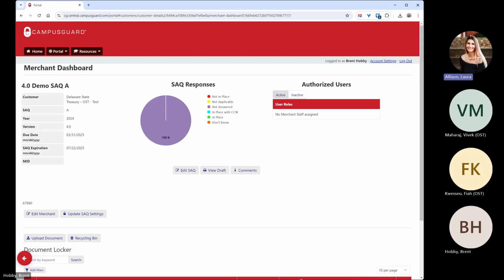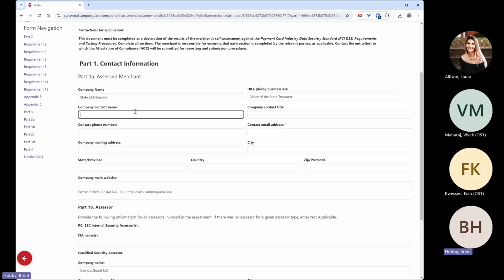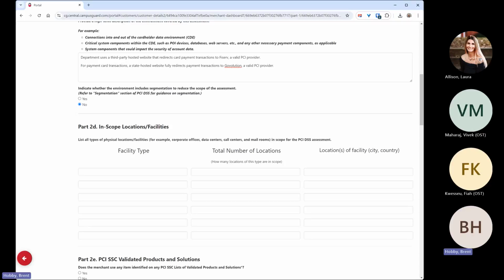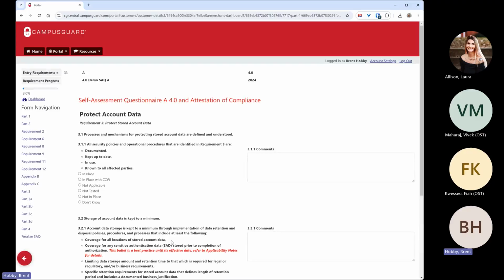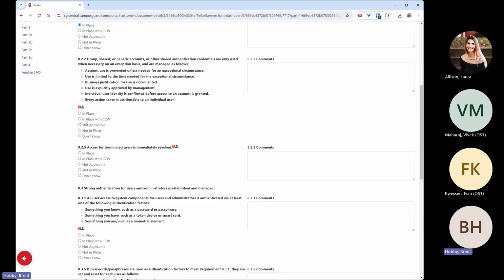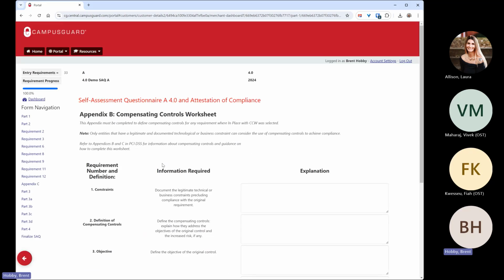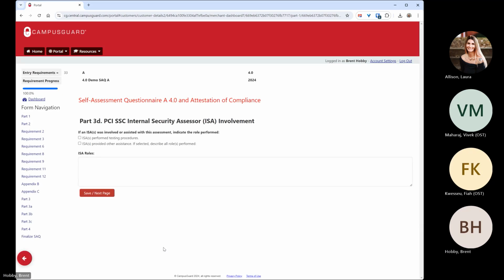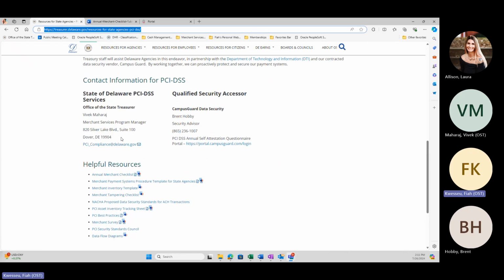A SAQ Workshop Recording 2024